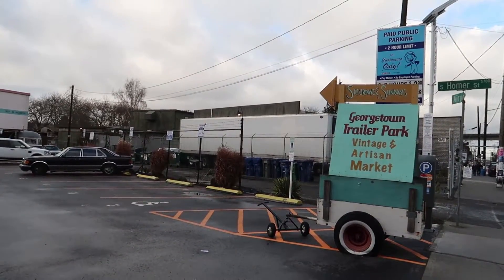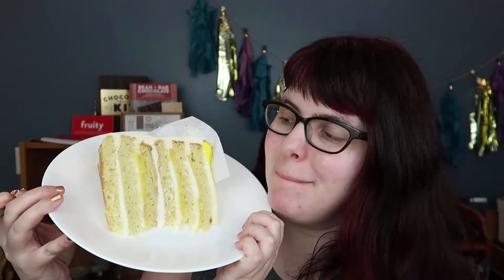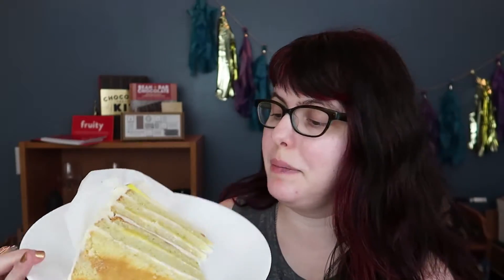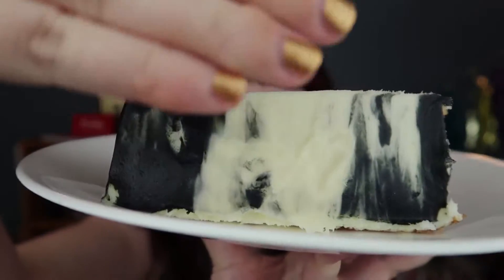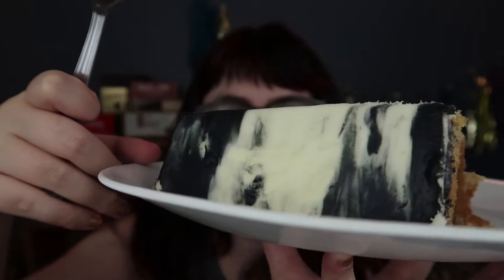Seattle's Best Cake? Deep Sea Sugar and Salt Taste Test & Review!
Yes, Seattle has layer cakes! Rejoice! Today I'm taking you to Georgetown to eat all the lovely cakes at Deep Sea Sugar and Salt, one of the best Seattle desserts spots. It's all the cream cheese frosting and layered goodness you could ask for!

FTC: I got the cake for free, all opinions my own.